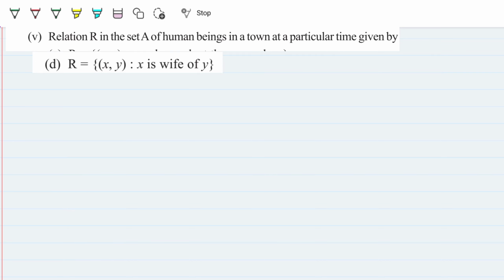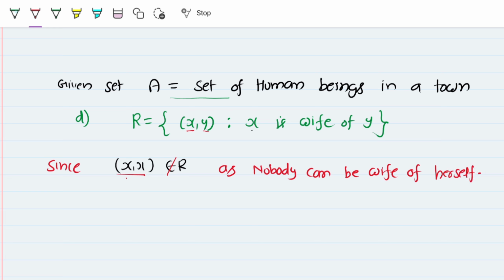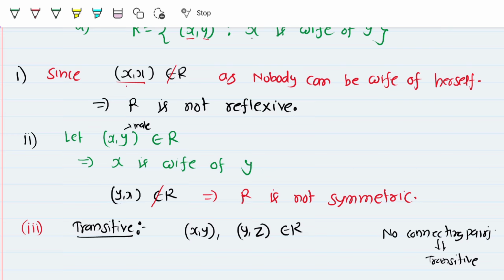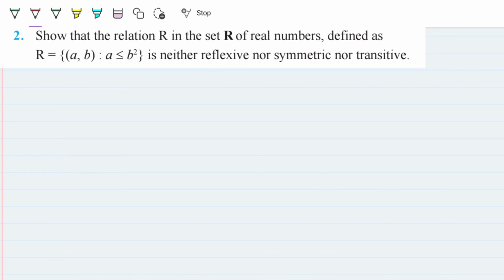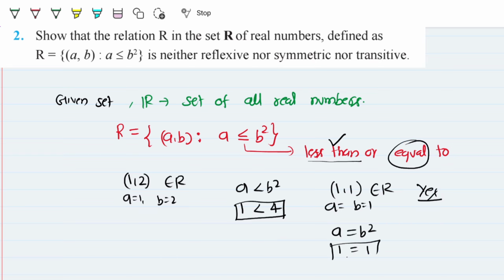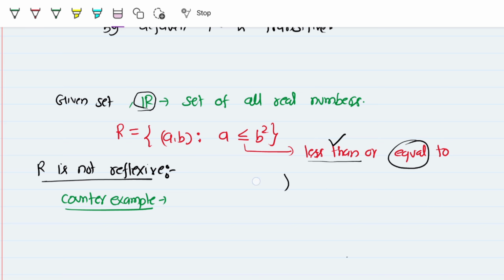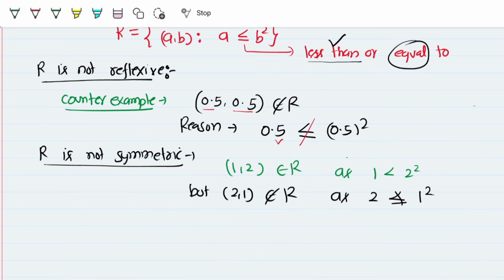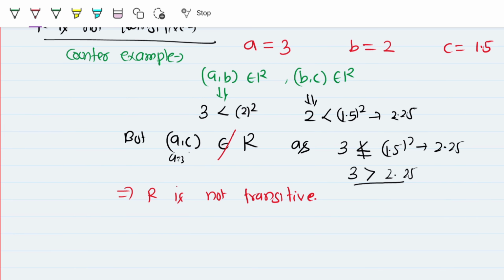Relations | Part-5 | Exercise 1.1 Solutions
Struggling to tell the difference between  types of relations viz reflexive, symmetric, transitive? In this video, we break down the core definitions of  relations,. Whether you're preparing for Class 11th, 12th just starting Calculus, this guide simplifies and make strong catch on concepts.